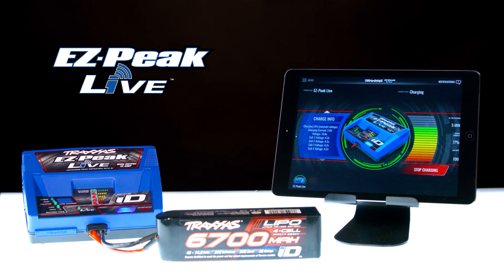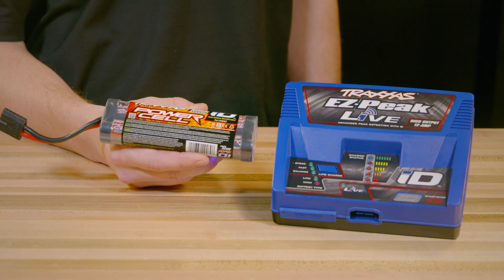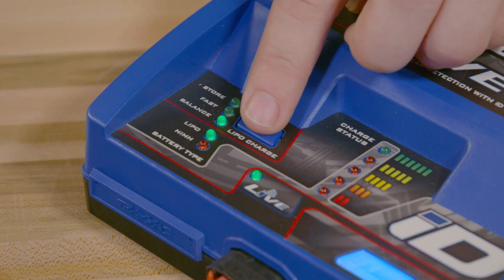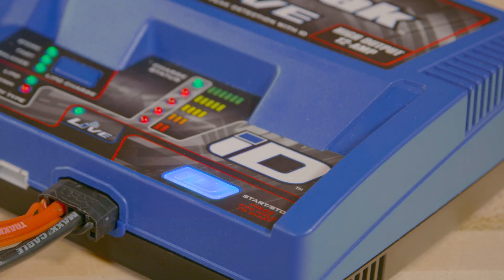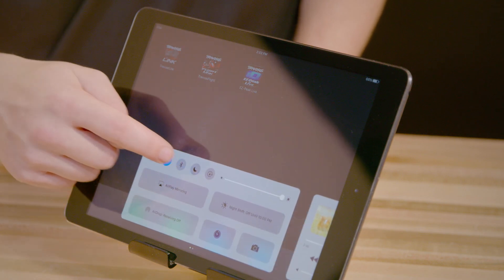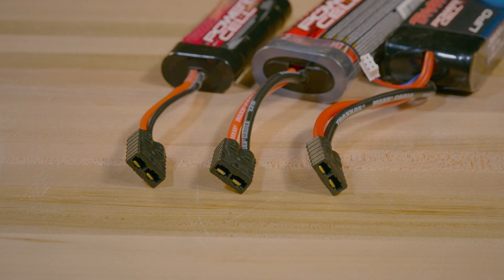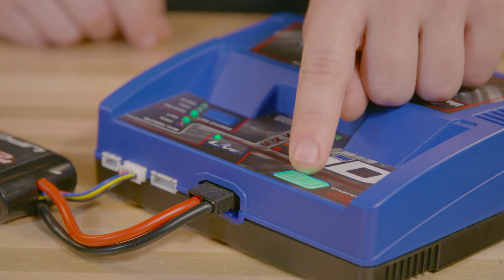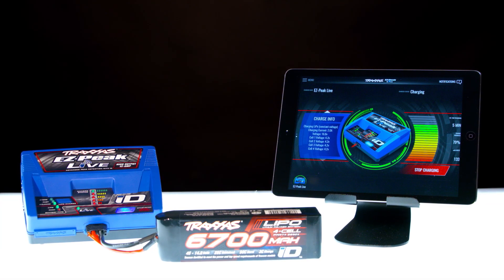Traxxas EZ-Peak Live Charging System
The new 4s capable EZ-Peak Live multi-chemistry charger is our newest and most advanced charger, equipped with built-in Bluetooth to work seamlessly with the new Traxxas EZ-Peak Live™ app for iOS and Android. The EZ-Peak Live app gives you detailed information, remote monitoring, and advanced operating functions through the high-definition color interface on your device. It’s our finest charger in the popular EZ-Peak iD lineup. Along with the new technology, we added more charging power, up to 12-amps for 2s LiPo batteries! Your batteries are charged faster so you can get back to the fun of driving sooner.